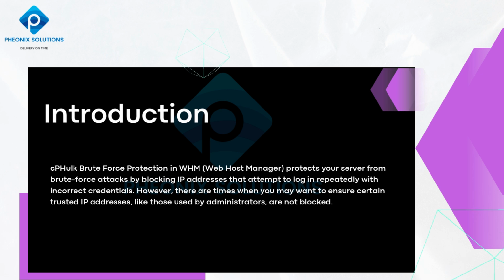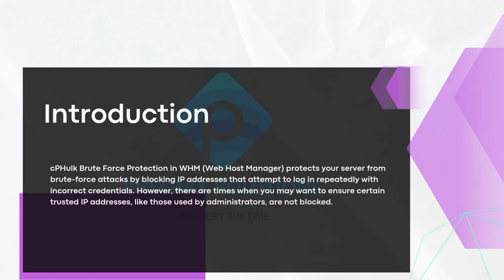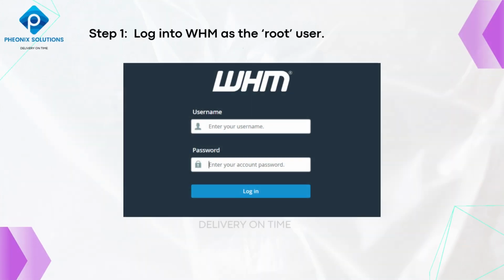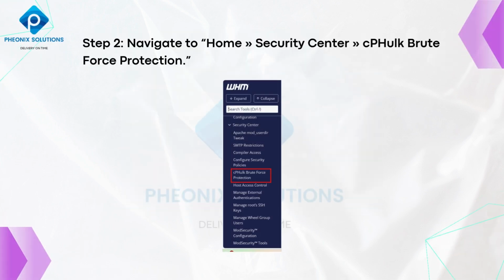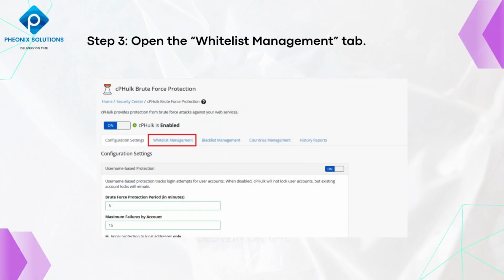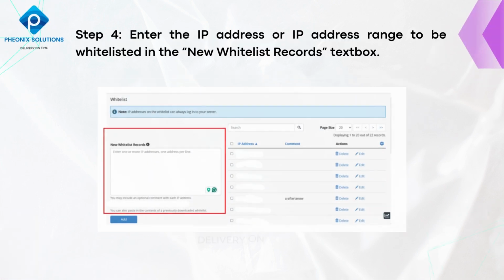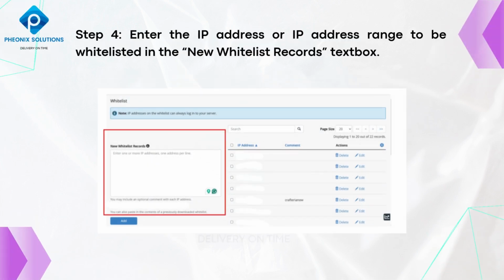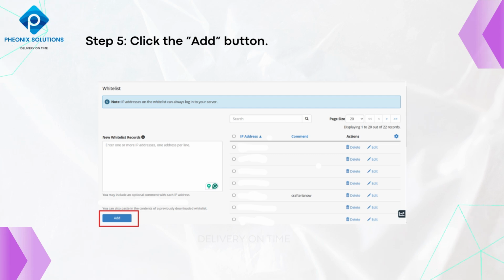How to whitelist an IP address in cPHulk Brute Force Protection?